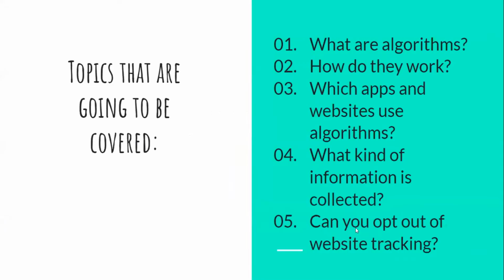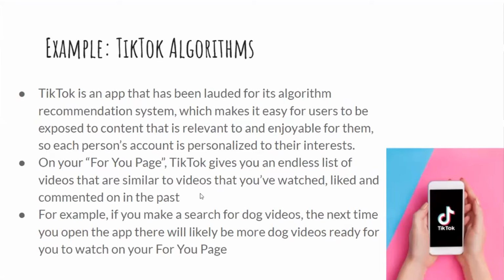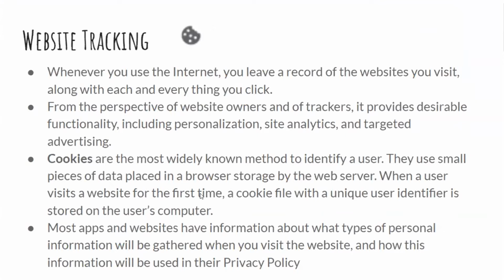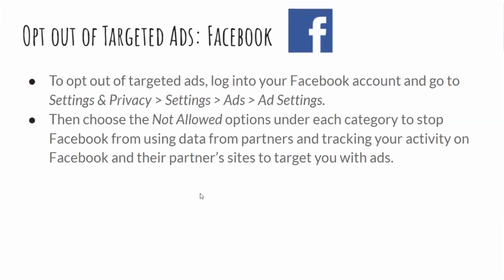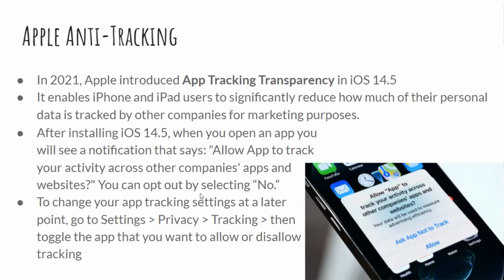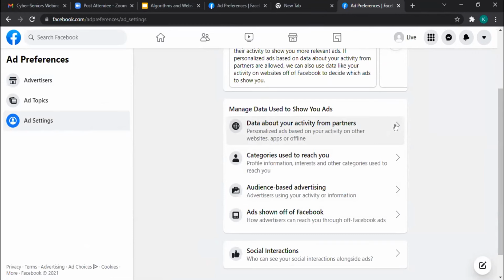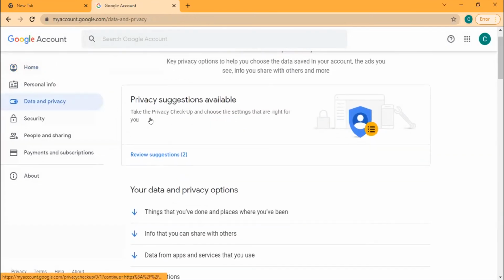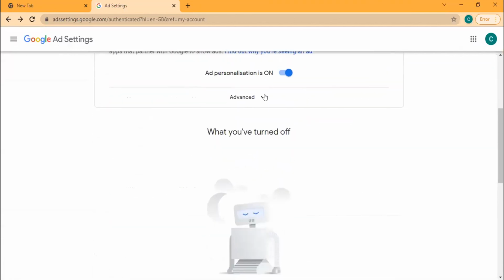Algorithms & Website Tracking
During this webinar, our teen tech mentors explain what online algorithms are, how they can be used to track your web activity, and what happens with that information. We also show how to alter your Google and Facebook account settings to turn off personalized ads.

Recorded 10/28/2021